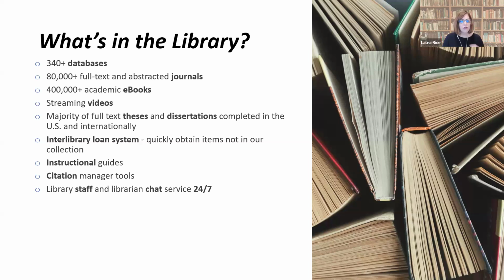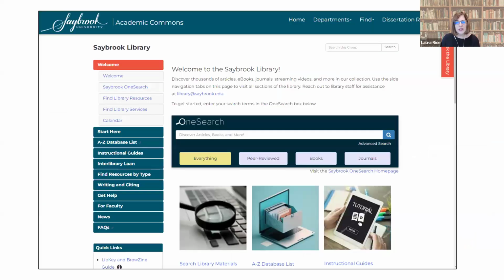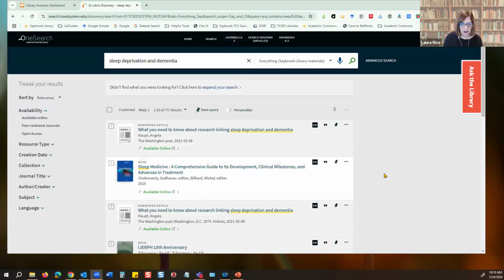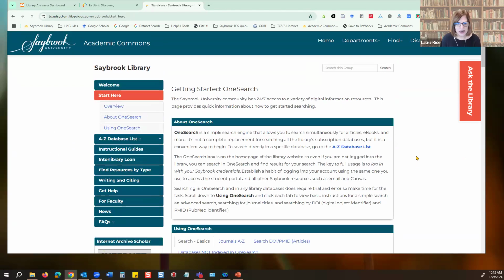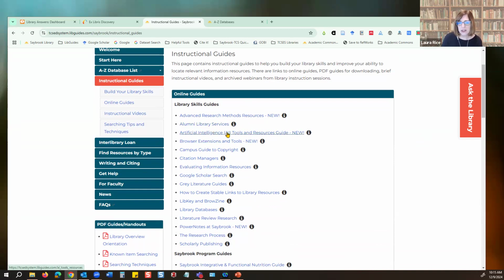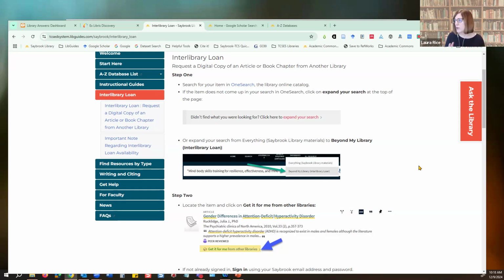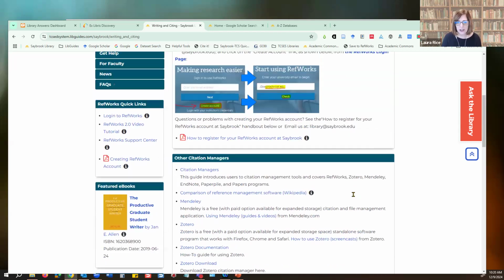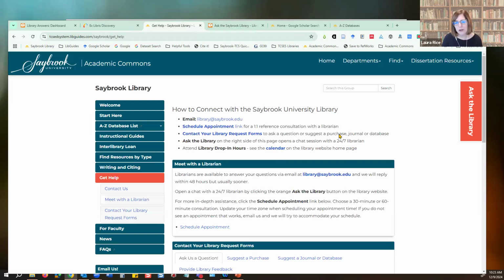Welcome to the Library (New Student Orientation)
This "Welcome to the Library" video is a recording from a New Student Orientation session introducing the library to new students at Saybrook University.